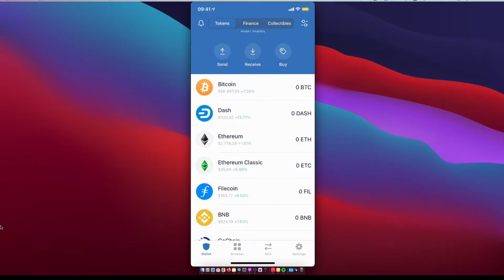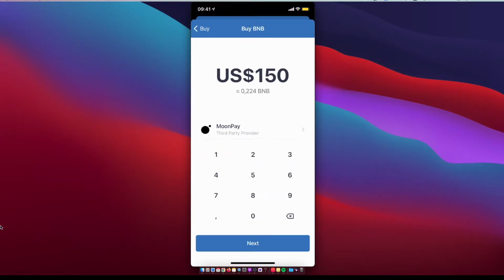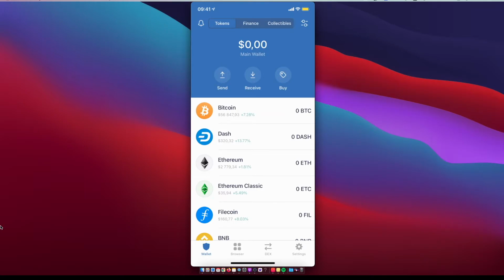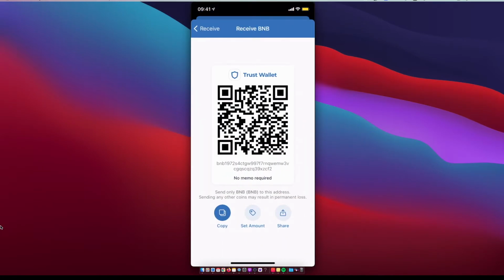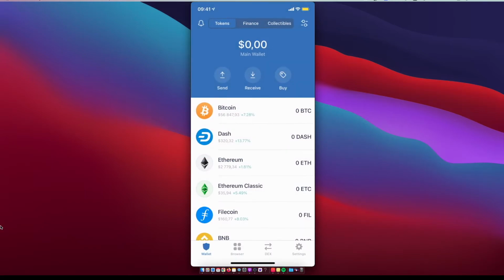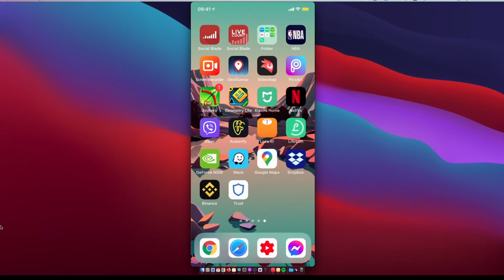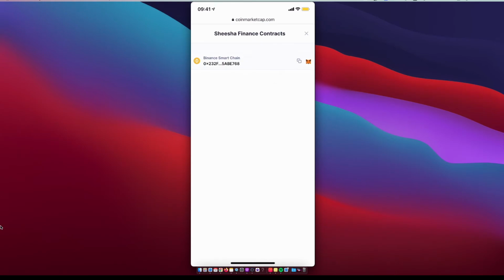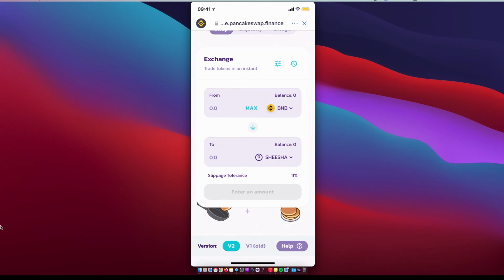How To Buy Sheesha Finance Crypto Coin On Trust Wallet With PancakeSwap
In this video I will show you how to buy sheesha finance coin on turst wallet with pancakeswap.  It's really easy and it will take you less than a minute to do so!